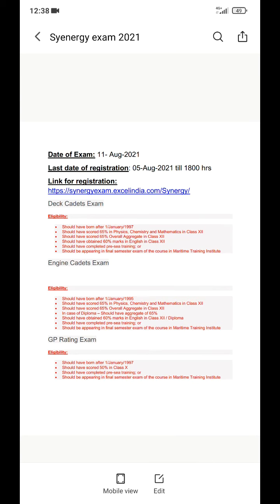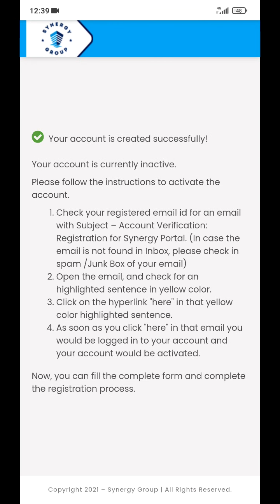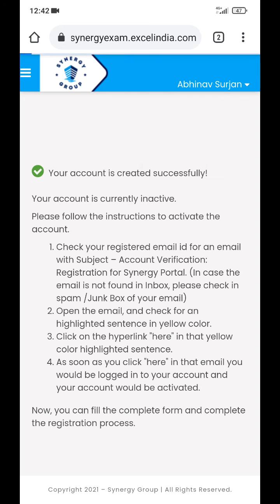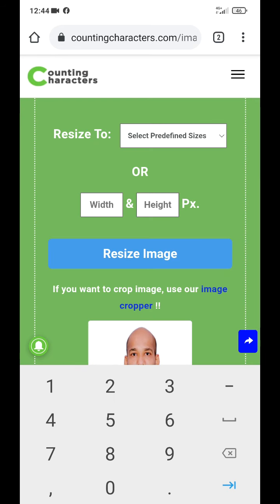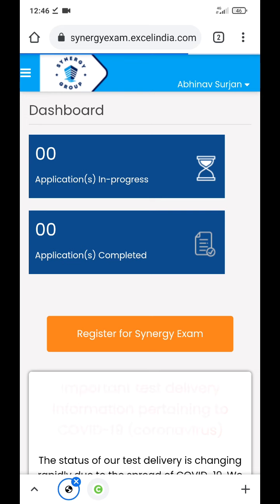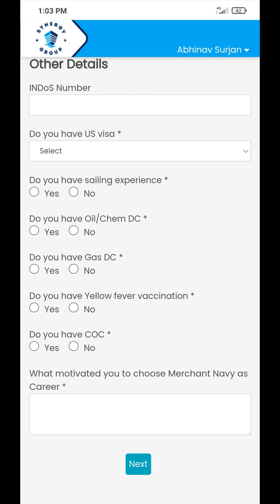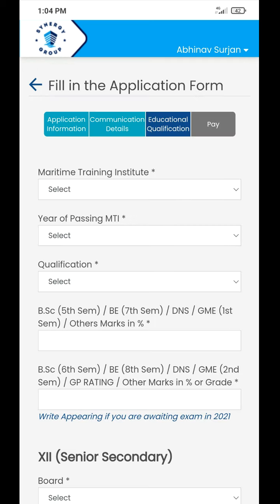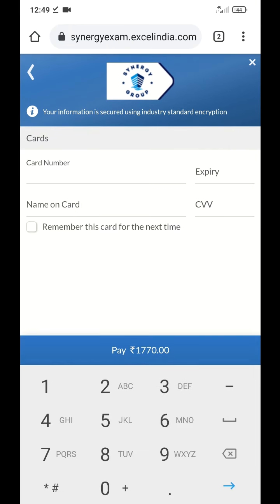Synergy exam 2021 for Deck/Engine Cadet and Ratings.How to fill/apply. Fresher vacancy Merchant Navy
Here I have described how to apply in synergy in 2021 through exam.
Wana show your videos at sea to the world send me the videos.
Follow on Instagram(surjanabhi) and Facebook{Abhinav Surjan}
Many more videos coming on the way.